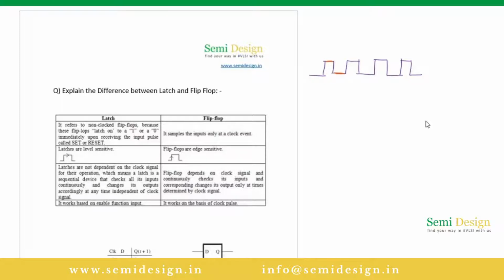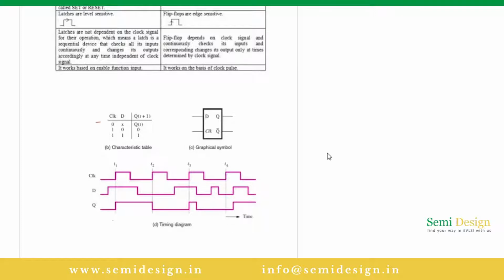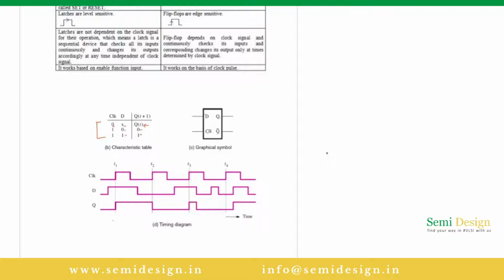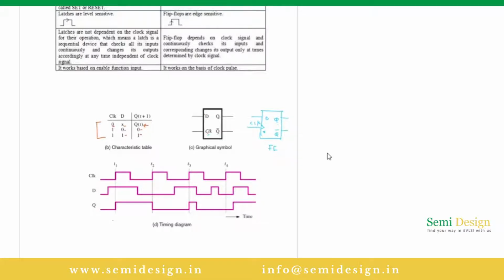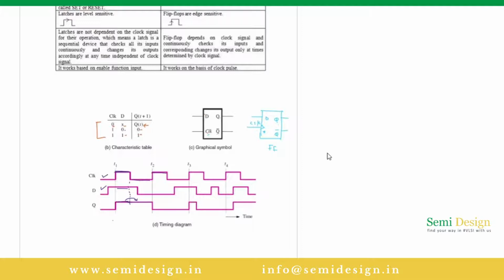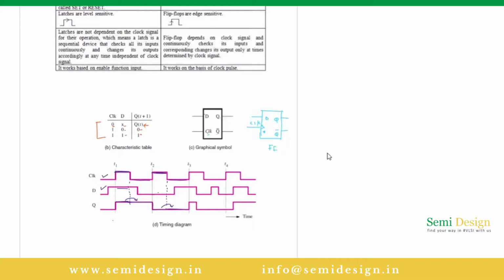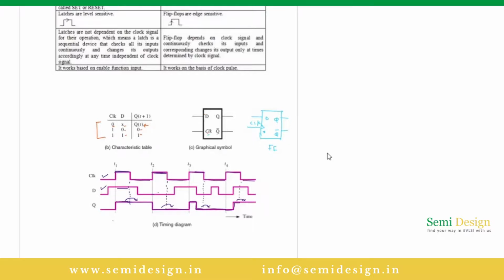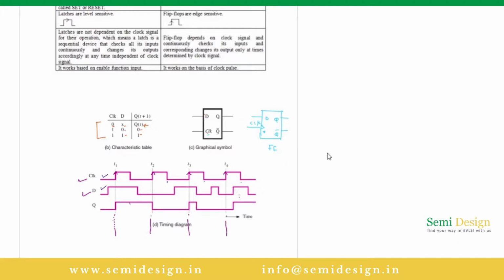Latch Vs. Flip Flop Very Easy